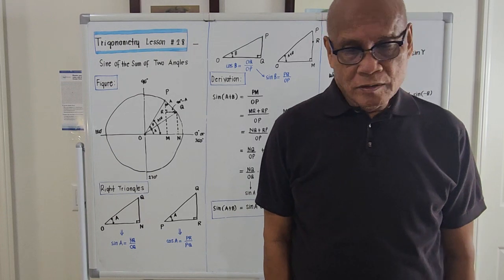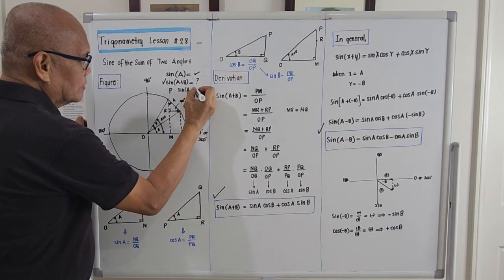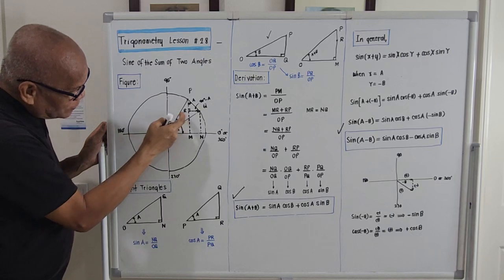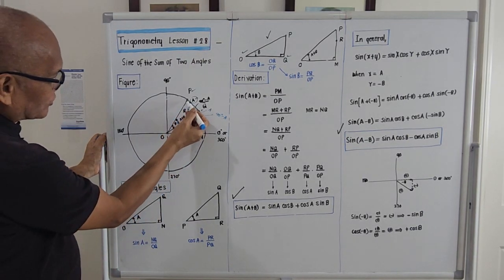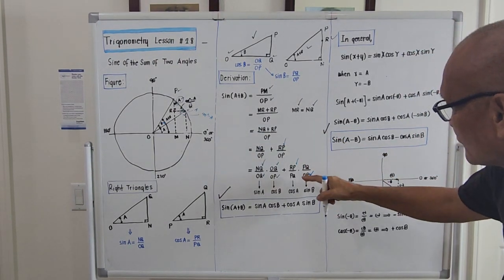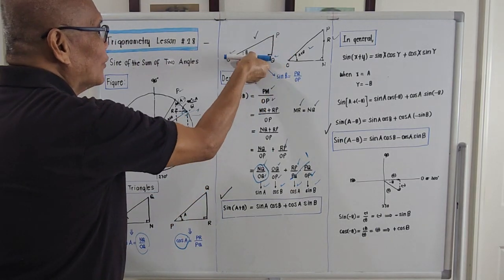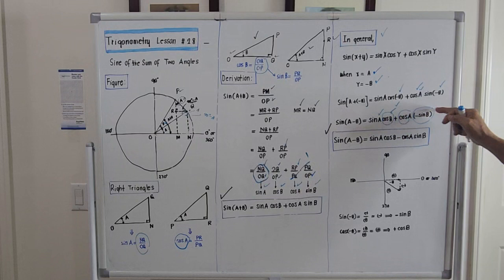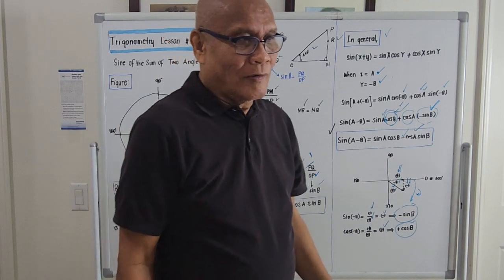Trigonometry Lesson #28 _ Sine of the Sum & Diff. of Two Angles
Derivation of the formulas.